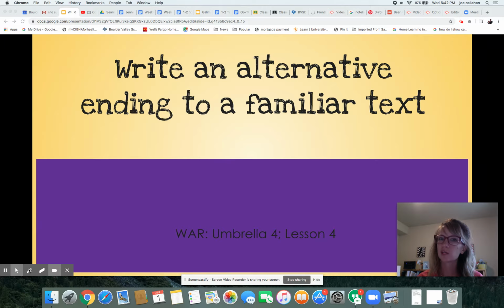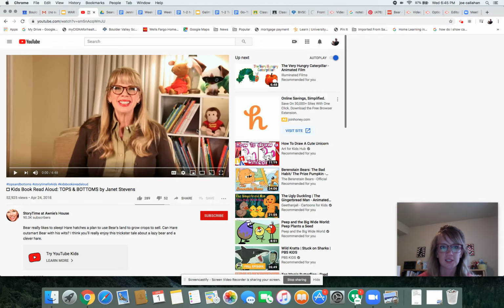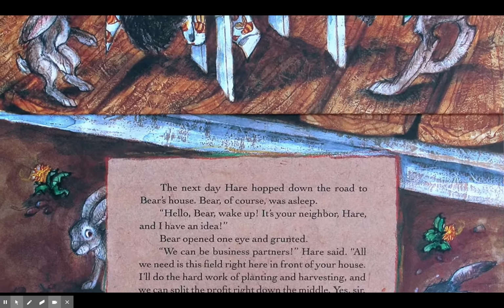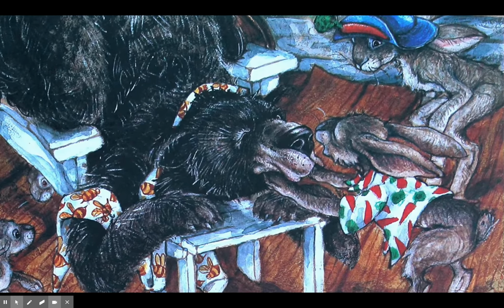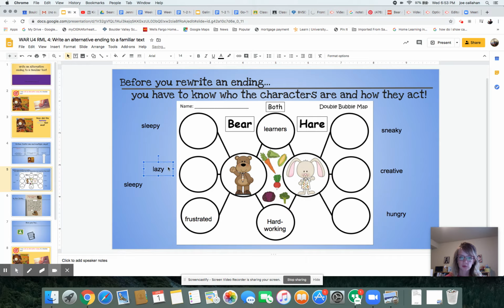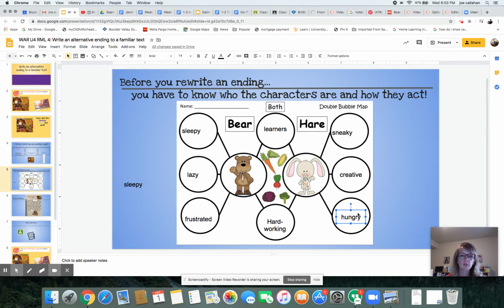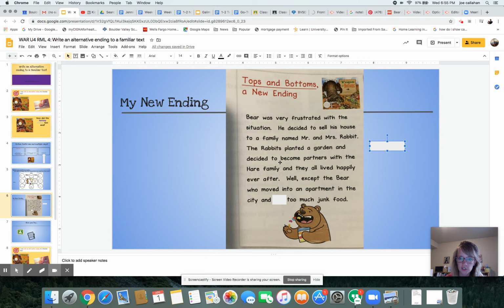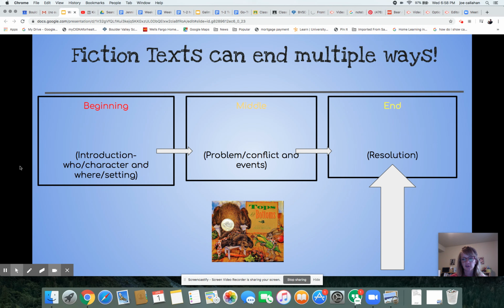WAR Umbrella 4 RML 4- writing an alternative ending to a fantasy text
This is a Fountas and Pinnell Writing about Reading Lesson. Umbrella 4 Lesson 4- writing an alternative ending to a fantasy text (Tops and Bottoms by Janet Stevens)